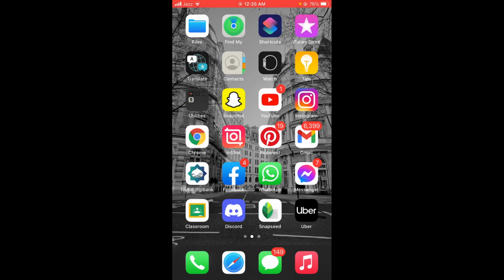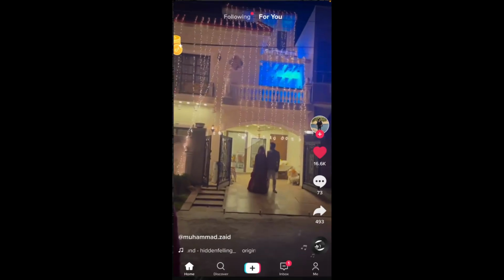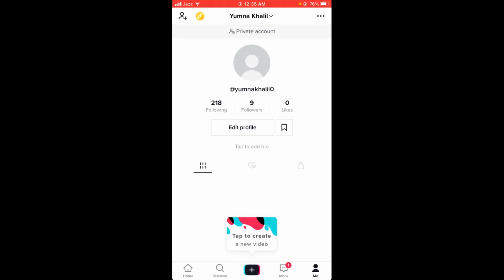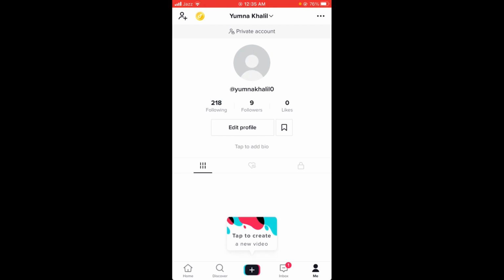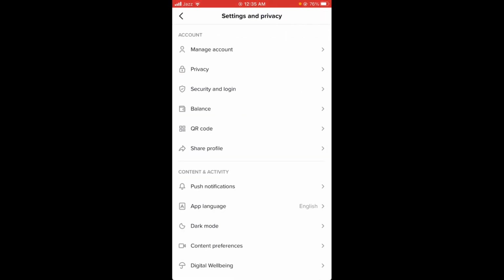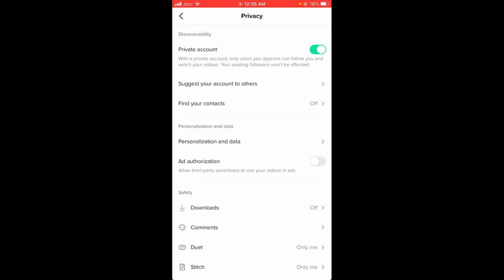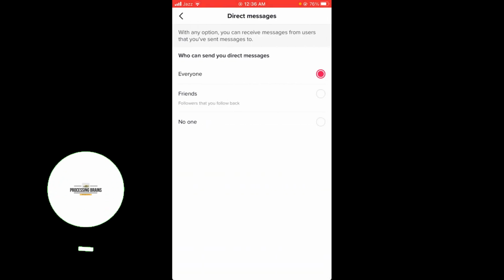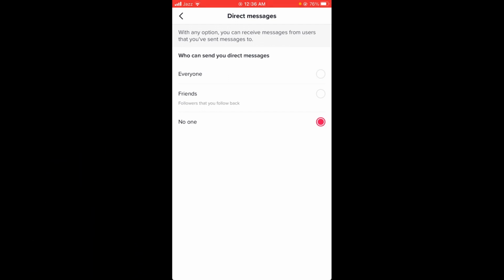How to Disable Direct Messages on TikTok (2021)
Learn How to Disable Direct Messages on TikTok. It is simple process to turn off direct messages on tiktok, follow this video.

0:00 Intro
0:05 Disable Direct Messages on TikTok